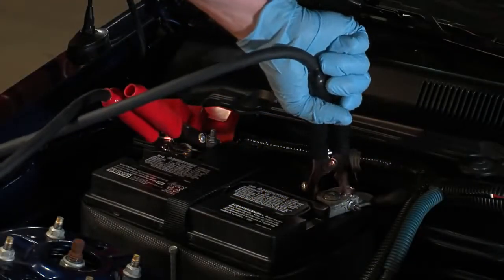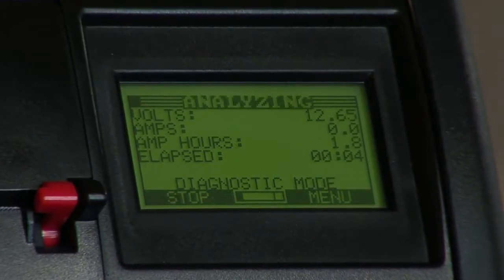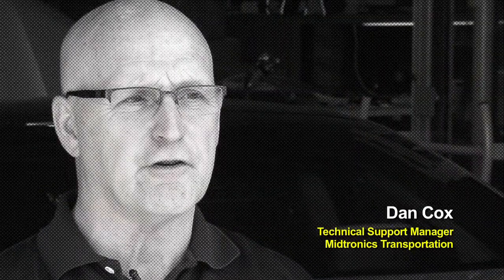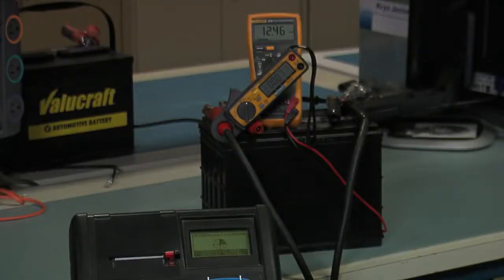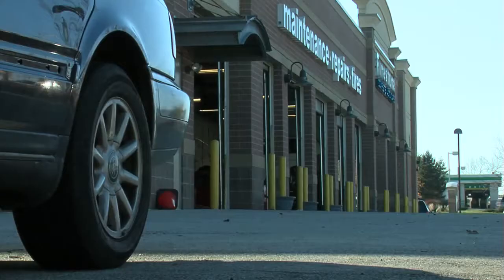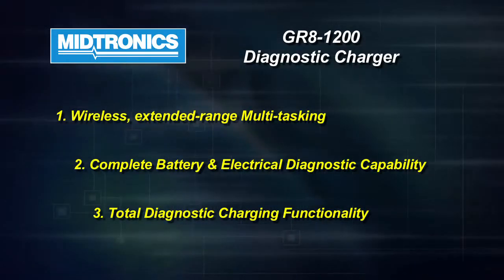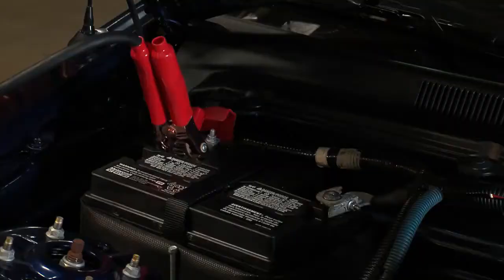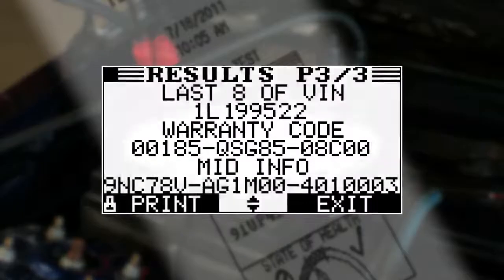Thiết bị Sạc và Kiểm tra chẩn đoán ắc quy kết hợp GRX-3000chất lượng cao Tân Phát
Thiết bị Sạc và Kiểm tra chẩn đoán ắc quy kết hợp GRX - 3000 là thiết bị sạc pin chẩn đoán đại diện mới nhất trong chẩn đoán pin đầy đủ từ Midtronics. Nó kết hợp sạc switch-mode với Midtronics chẩn đoán pin tiêu chuẩn công nghiệp để đảm bảo rằng pin có thể được nhanh chóng và an toàn tính, không có vấn đề gì cấp các kỹ thuật viên.Để an toàn, nhanh chóng, dịch vụ đơn giản trong các thị trường châu Âu (220 volt). Các GRX kết hợp công nghệ cấp bằng sáng chế với độ dẫn thêm khả năng kiểm tra tải trọng và chuyển sang chế độ sạc pin khả năng để tạo ra một trạm pin hoàn chẩn đoán. Sự kết hợp của công nghệ thử nghiệm độ dẫn với sự chấp nhận phí cho phép GRX sạc chẩn đoán để xác định sự khác biệt giữa một pin có thể phục hồi trong một khoảng thời gian nhất và một trong đó sẽ không.
Công ty cổ phần thiết bị Tân Phát chúng tôi hiện đang là nhà phân phối chính hãng cho thiết bị này và rất nhiều thiết bị chuyên dùng cho sửa chữa ô tô, nếu bạn quan tâm liên hệ 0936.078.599  để được tư vấn về thiết bị bạn đang cần, chúng tôi cam kết đem lại cho bạn những trải nghiệm tuyệt vời nhất về thiết bị và với mức giá ưu đãi nhất.